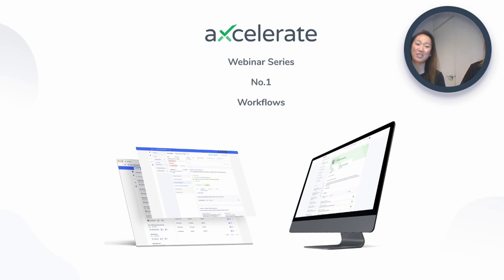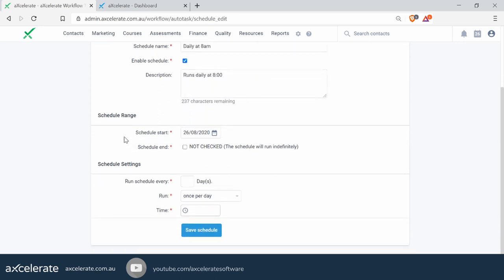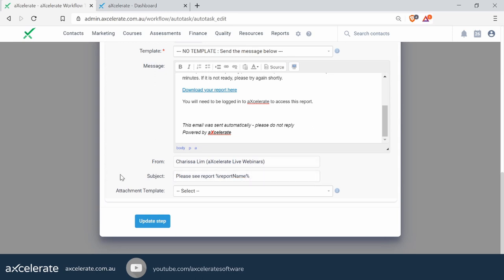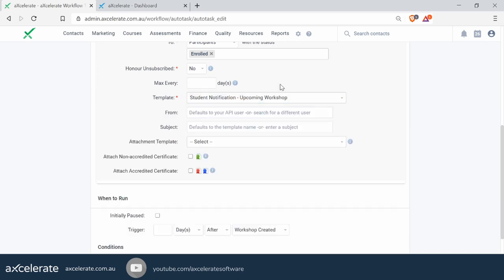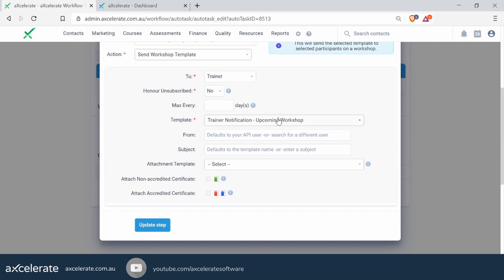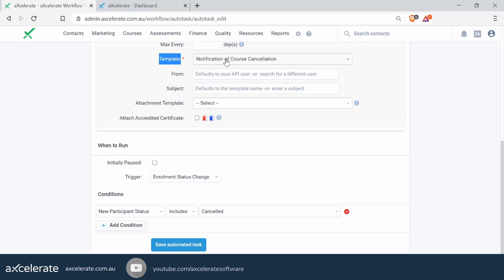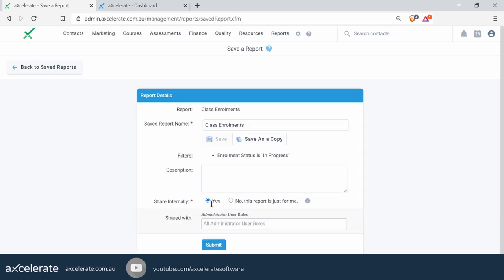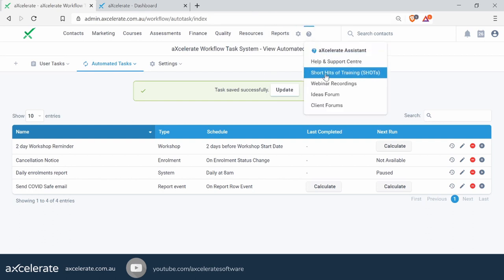aXcelerate Webinar Series 001 - Workflow Automation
This Webinar is an introduction into aXcelerate's Workflow Automation, an engine that can automate your everyday administrative tasks. We focus on how to set up some simple and popular automations, suitable for any RTO. This webinar is a good way to learn Workflow in a practical sense as well as provide a window into what else it can potentially do.